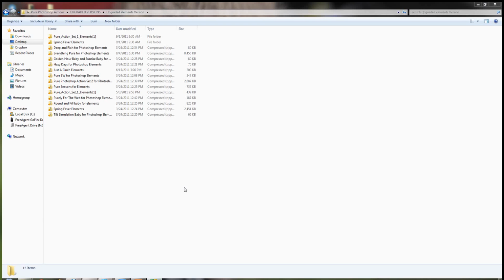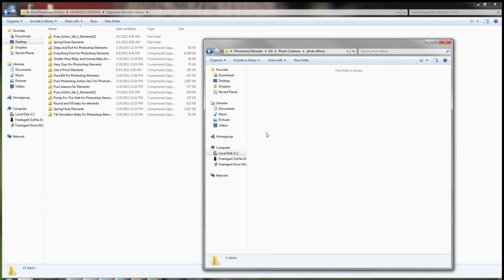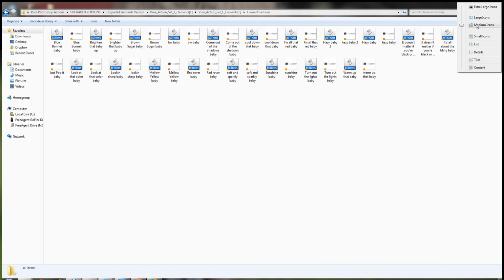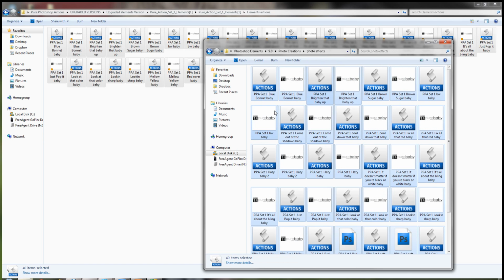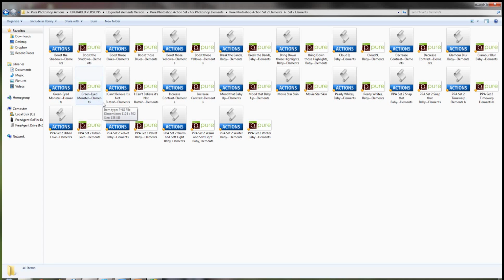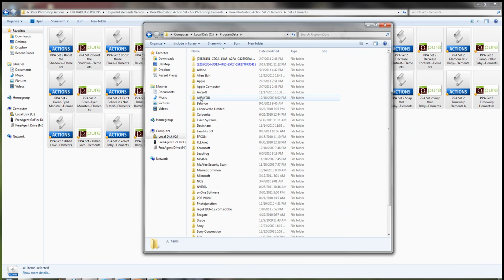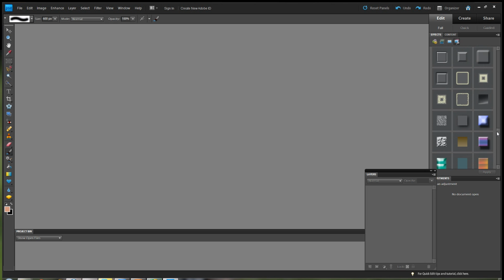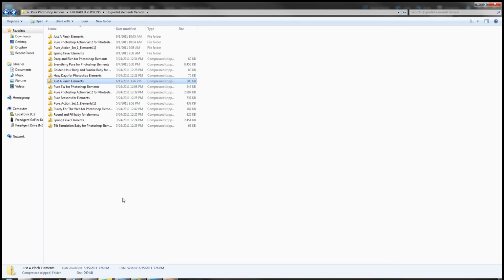Renaming Actions in Elements